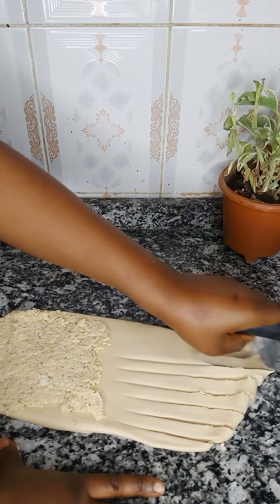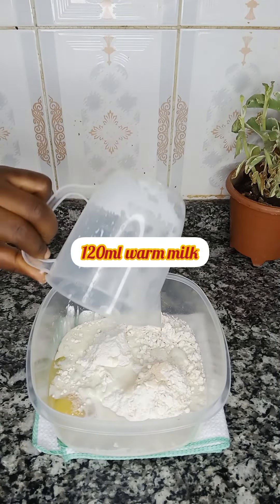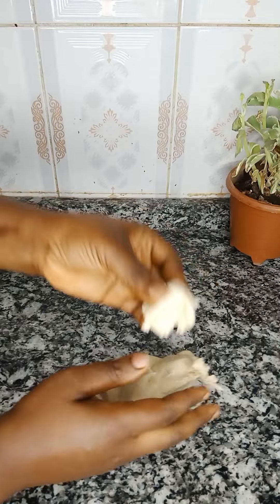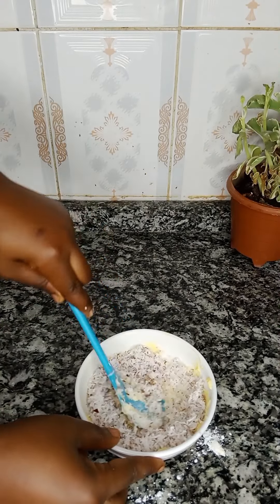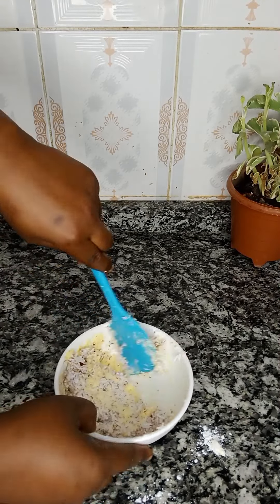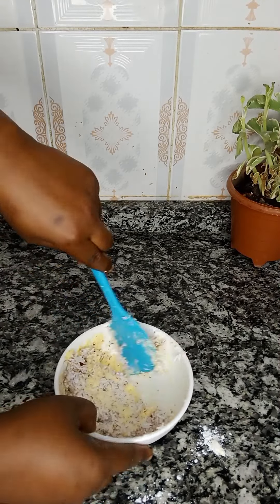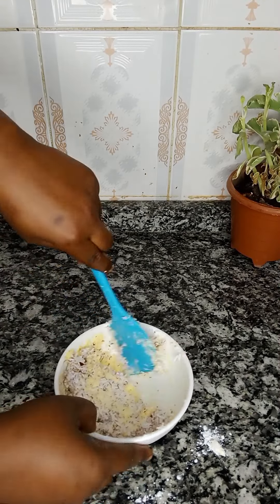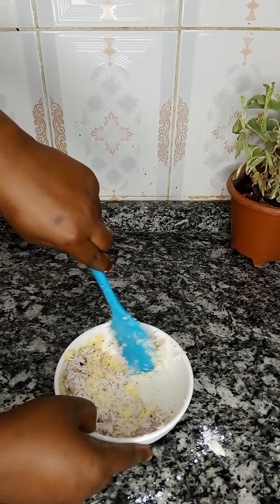coconut bread| how to make coconut bread| best bread recipe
250g bread flour
2tsp yeast
20g sugar
20g butter